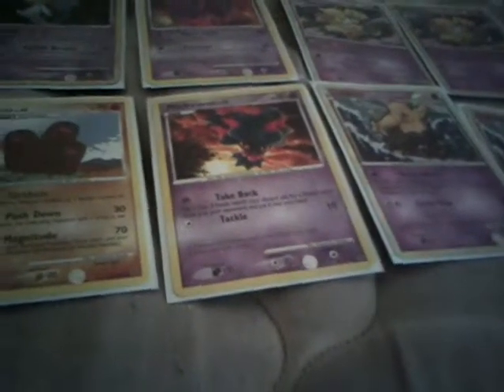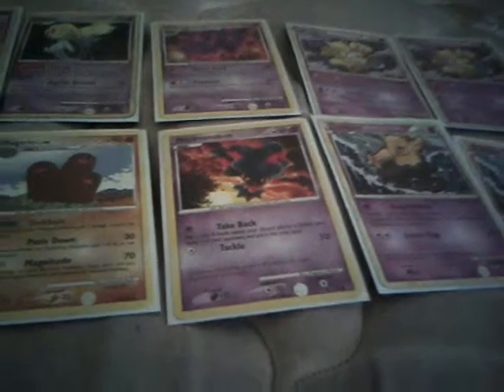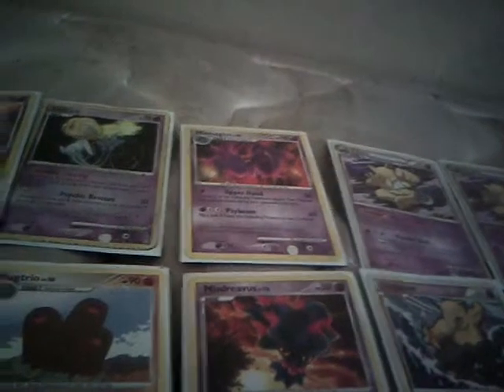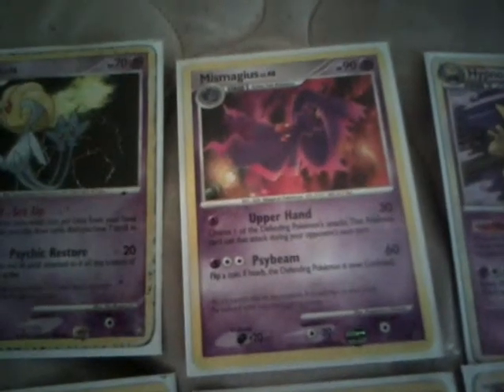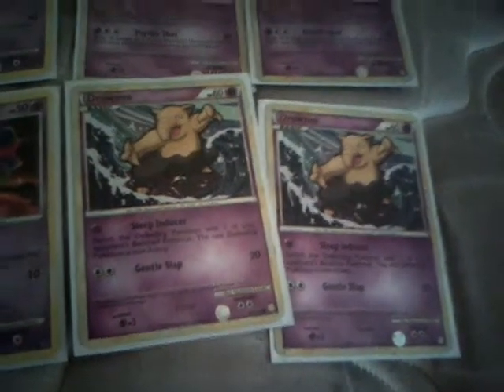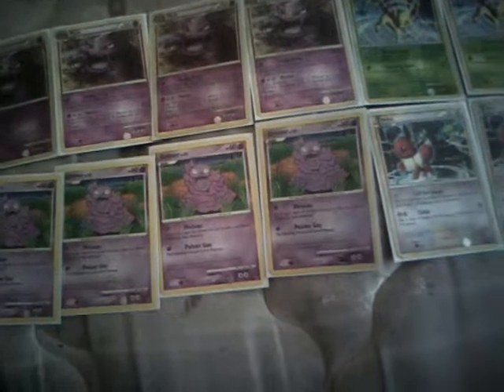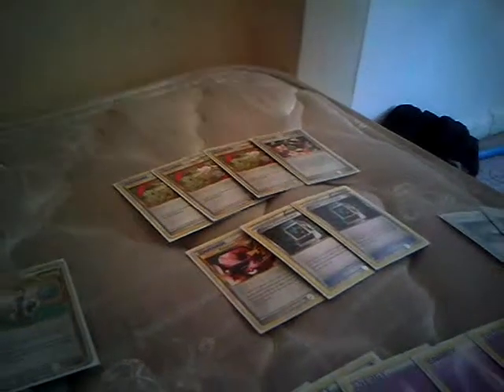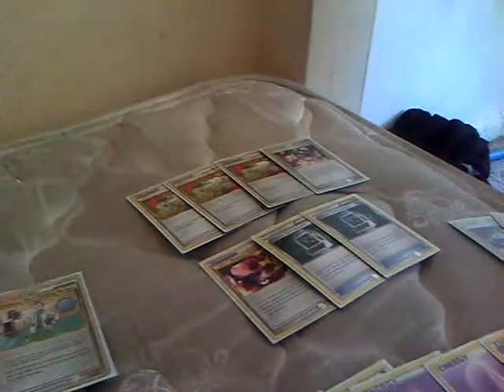Pestering Mukeon Deck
To all who are watching the vid, I've made a little mistake towards the ending of the vid. I meant to say share some advice you all may have in the comment box below, and about the Aqua Recovery Suicune. This is a Video about my new Deck called Pestering Mukeon Deck.